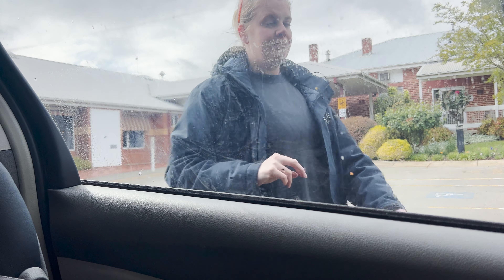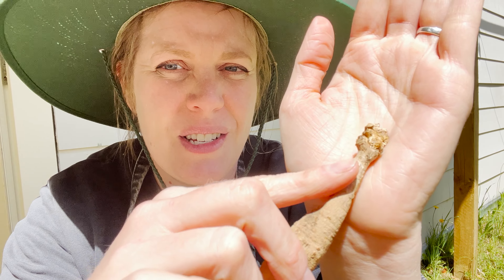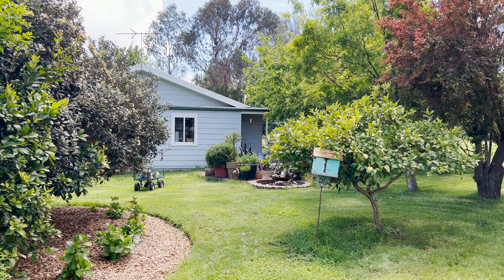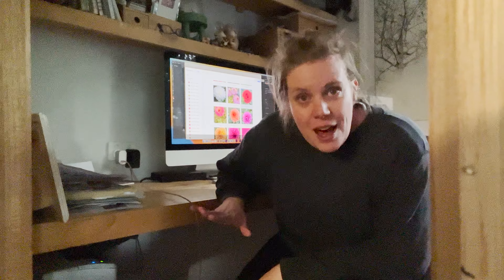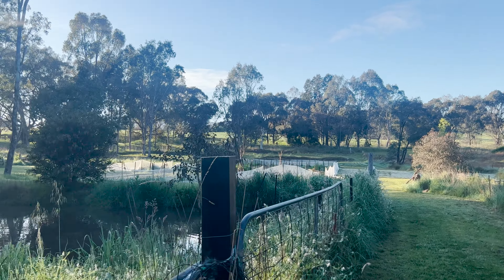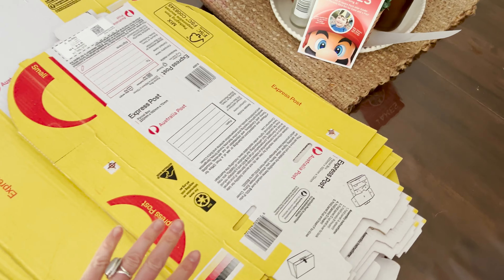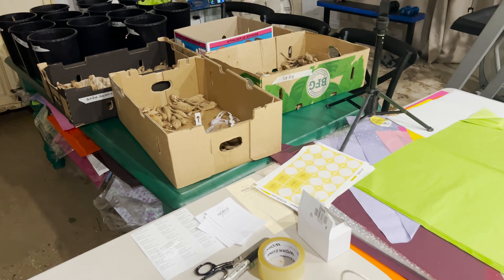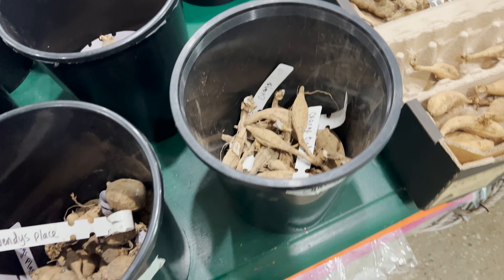Trying another revenue stream on the flower farm.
This week on the flower farm we are selling Dahlia Tubers! I underestimated how much work this involves BUT It was great to do a small run this year and practice. A couple of other jobs are tackled on the farm between tuber sales too :)

Here are some different ways to support us!
(I'll add more as we grow)

Location: Near Yackandandah, Victoria, Australia 🇦🇺